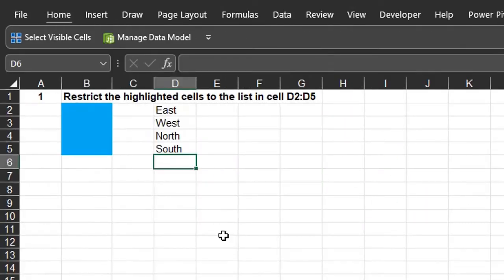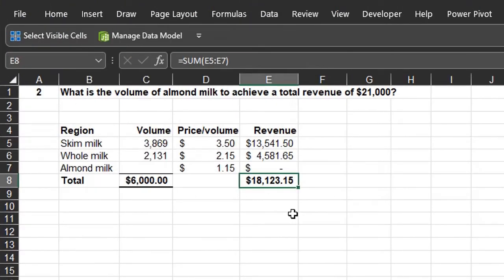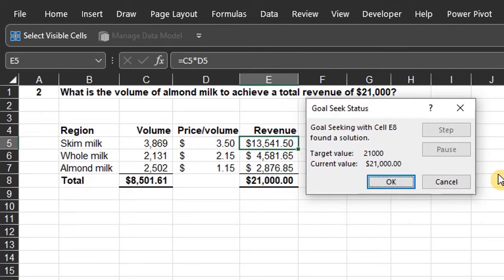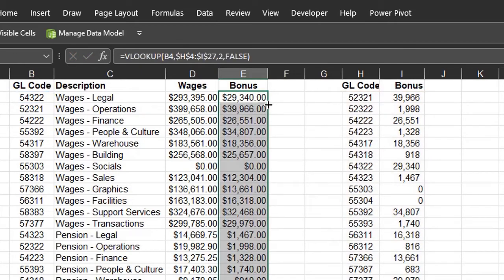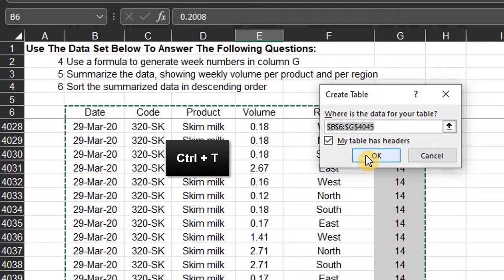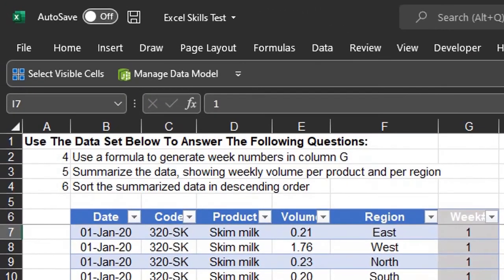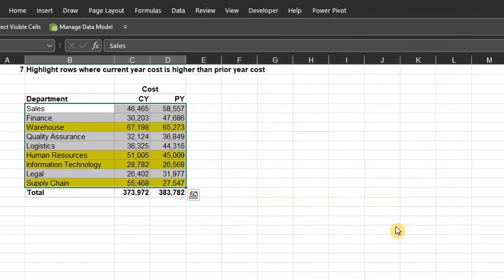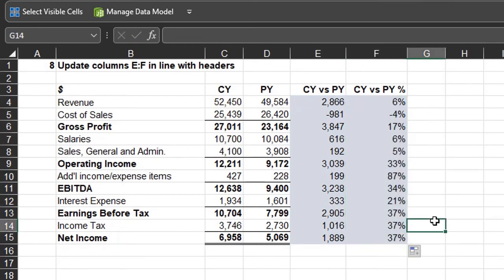Excel Skills Test for Financial Analysts || Accountants || Excel Users || Employment Test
Some jobs require you to take an excel skills test as part of the hiring process. So, if you’re applying for a job that requires the knowledge of excel you will find this video useful.

Content
0:19 Question 1
1:21 Question 2
2:44 Question 3
3:43 Question 4-6
6:09 Question 7
7:11 Question 8

📢“Be on your guard; stand firm in the faith; be courageous; be strong. Do everything in love” 1Corinthians 16:13 - 14 (MSG)